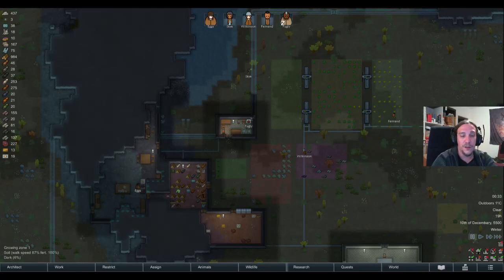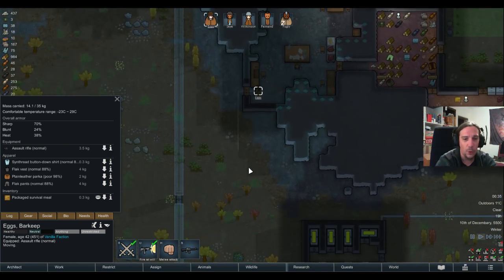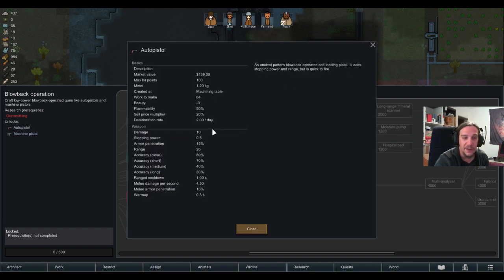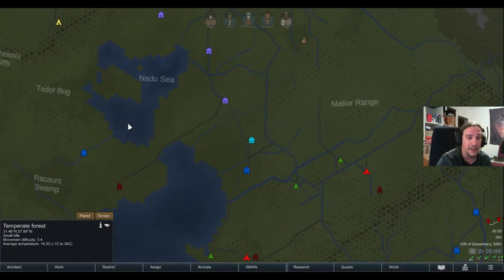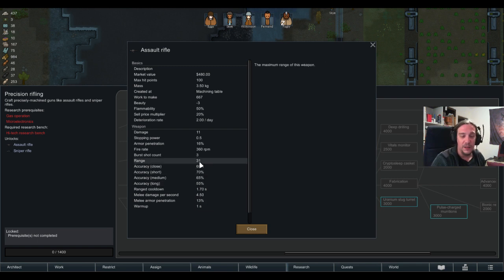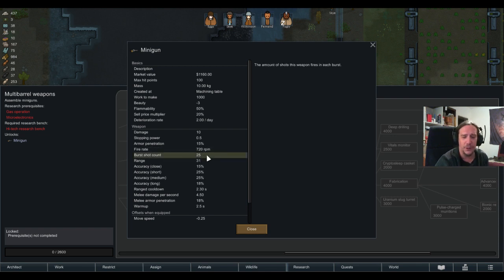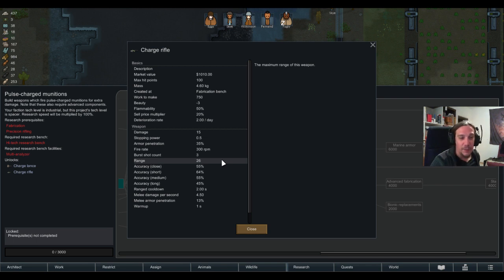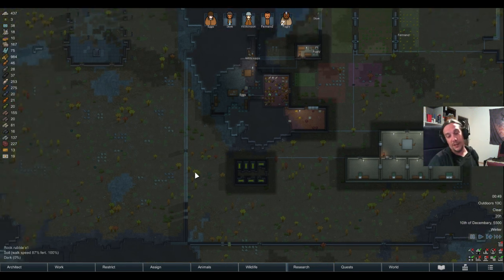RIMWORLD GUN GUIDE - Strongest Vanilla Weapon 1.3 TUTORIAL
This video compares vanilla firearms. First half of the video explains why I think assault rifles are the strongest vanilla firearms, second half I will try to explain that with numbers. I also go over the numbers of the other Rimworld weapons as well.

I also talk a lot about weapon stats and how to interpret them as well!